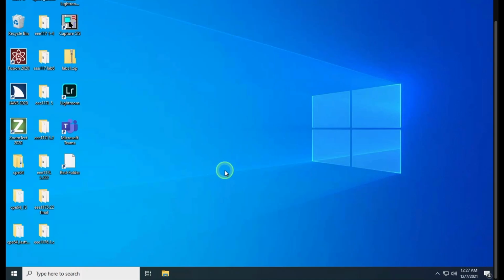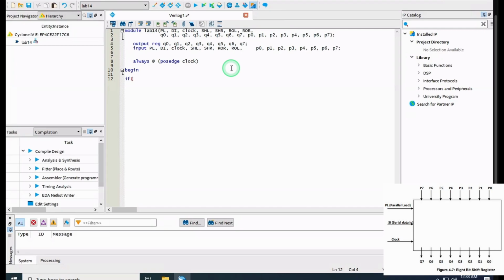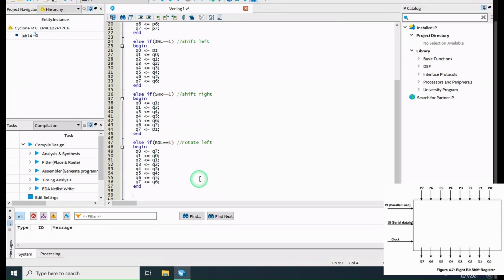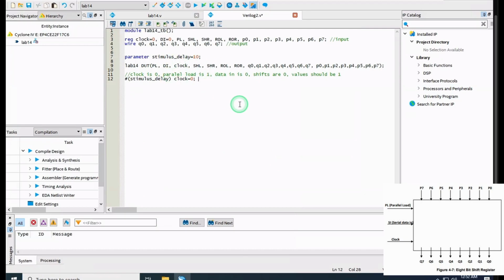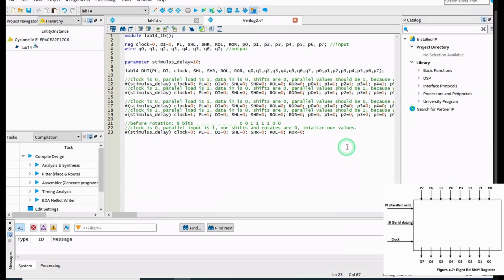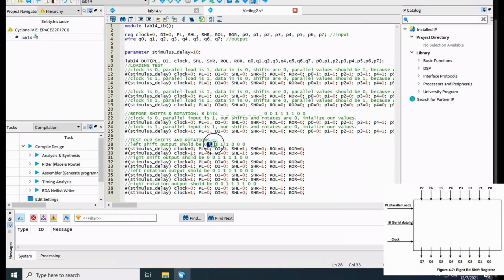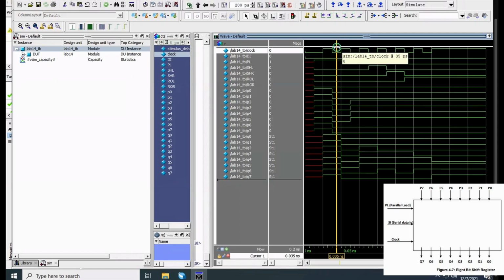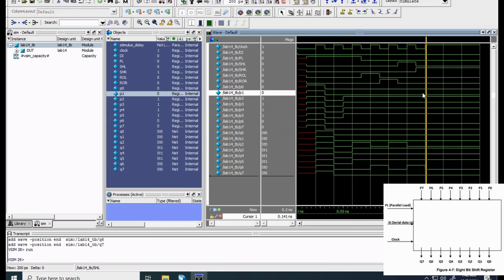design 8-bit shift register with a parallel load "PL" signal (Verilog) | lab 14 | Intro. to Logic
Objectives:
Using the above results design design 8-bit shift register with a parallel load "PL" signal as shown in figure 4-7 below. When "PL" activated, the data in p7,p6,. p1,p0 will be loaded to the respective 8-bit register to be shifted as needed.

Assignment:
Use this control lines: "SHL" (Shift Left), "SHR" (Shift Right), "ROL" (Rotate Left), "ROR" (Rotate Right), to shift the data in the register as desired.
Write a Verilog Description (any style), to perform the SHIFT Left,  SHIFT Right, ROTATE Left &  ROTATE Right functions.
Write/code a test-bench to test the design.
Run simulation and check if "data shifts" in ModelSim waveform results are as expected.